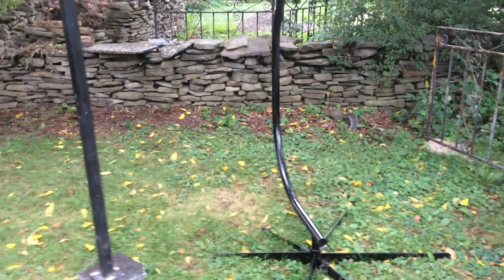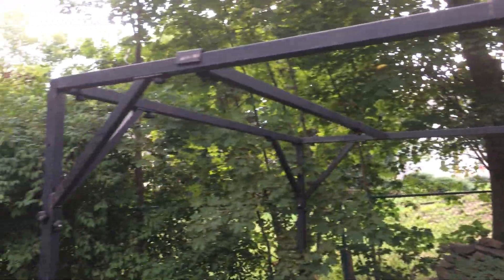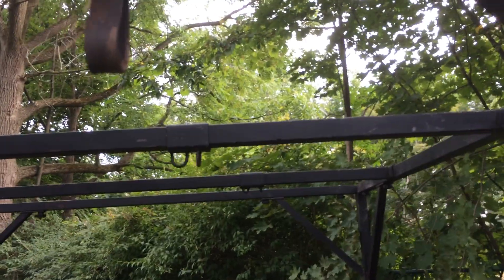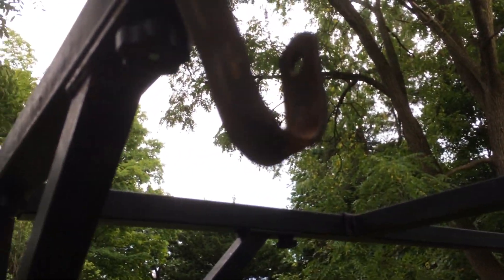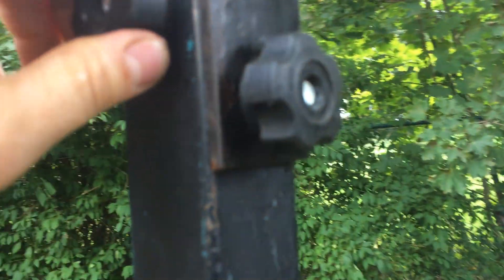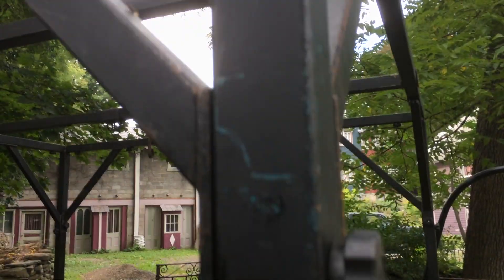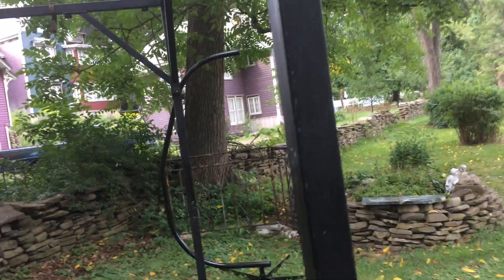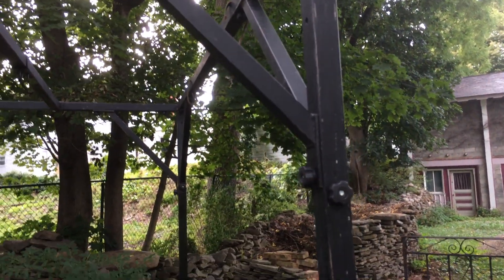Airchair Pergola ... Level & Square Adjustments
From playlist "Zehr Estate, Waverly NY - Landscaping & Plants"@victorianestate